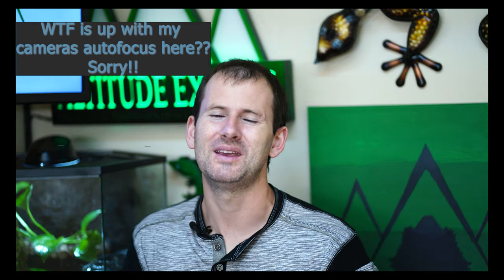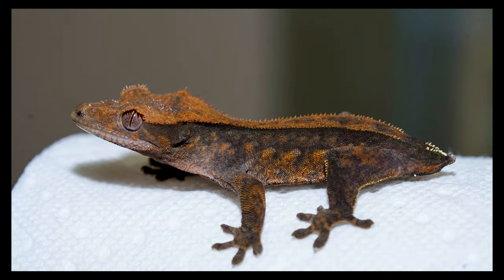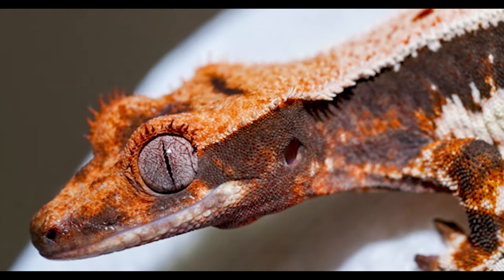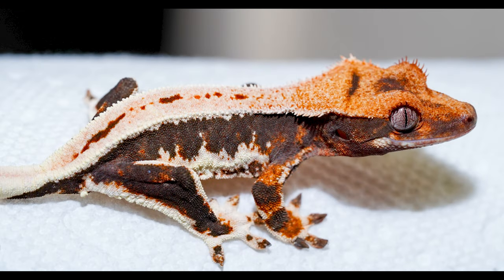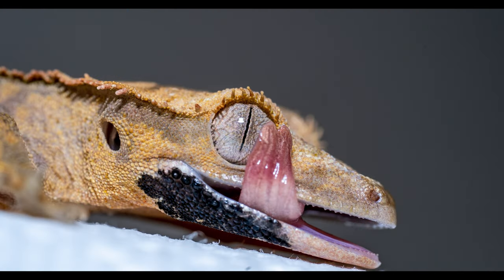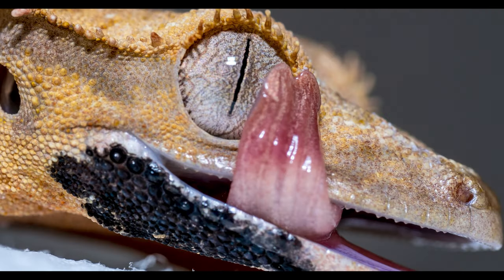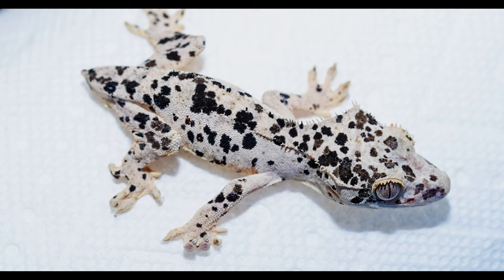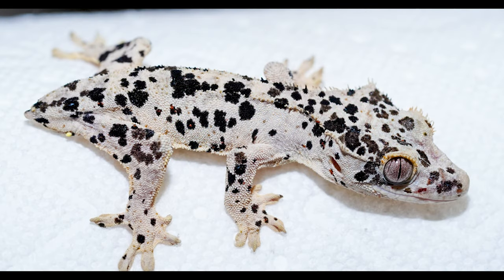Weekly Hatchling Report- Growout Edition/Adventure Tour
Vlogging gear:
GoPro Hero8

Sony A7riii